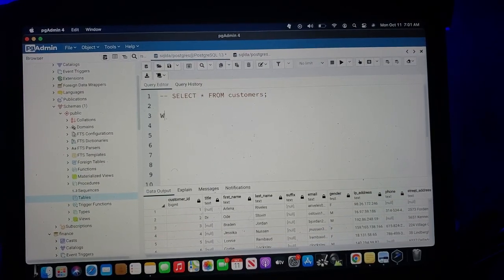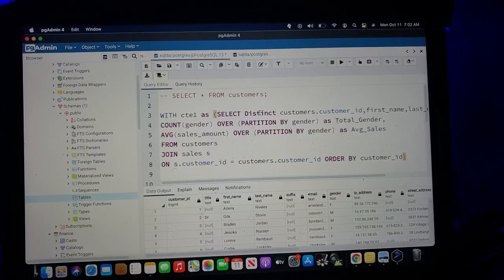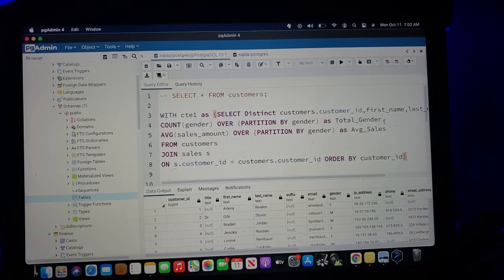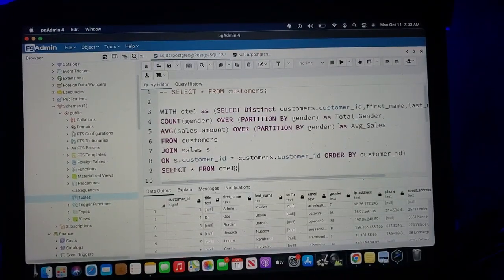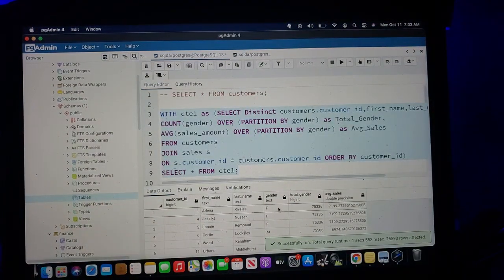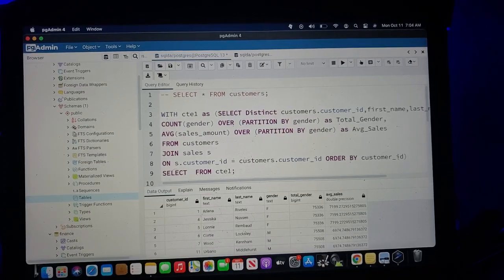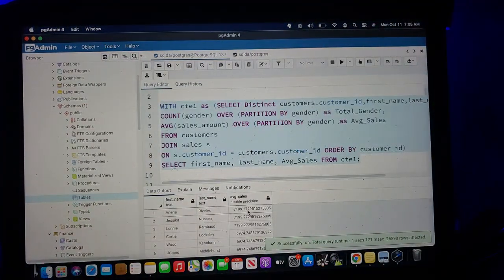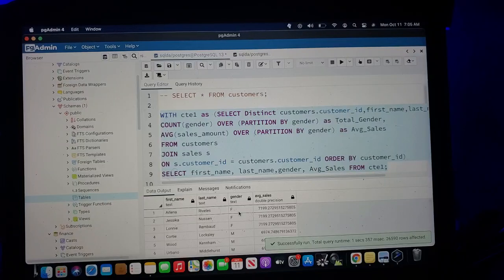Common Table Expressions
Common Table Expressions are one of the many key skills needed if you are entering the data domain. They simplify joins and queries.